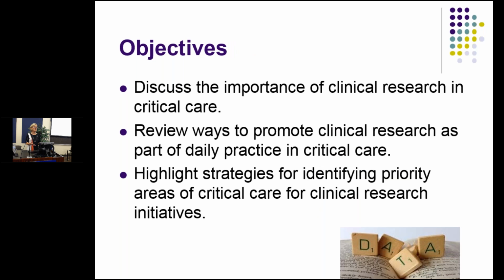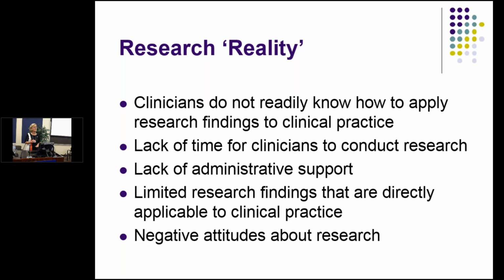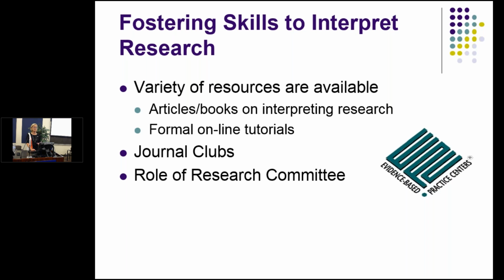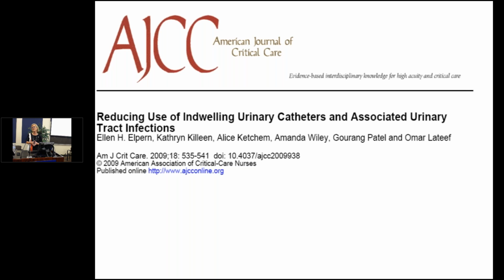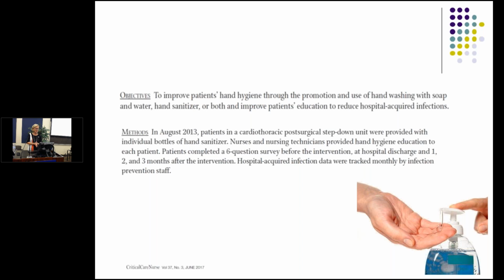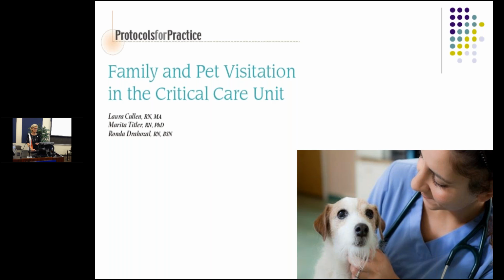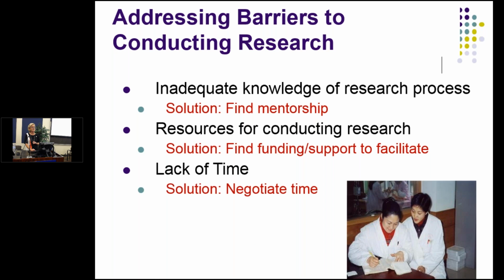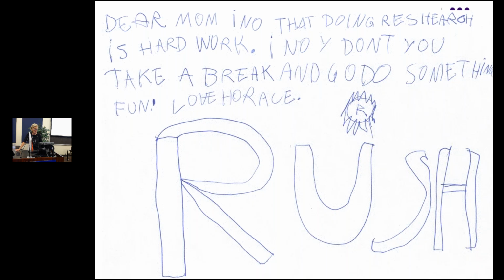SCCMSE Conducting Clinical Research in Critical Care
Southeast Chapter Society of Critical Care Medicine educational lecture featuring Dr. Ruth Kleinpell, PhD, RN, FAAN, FCCM, Former SCCM President, Director of Center for Clinical Research and Scholarship, Rush University Medical Center speaking on Conducting Clinical Research in Critical Care.